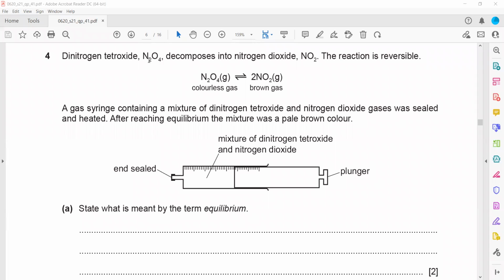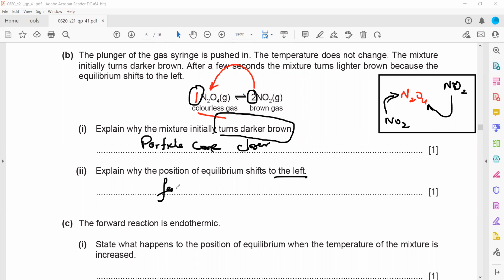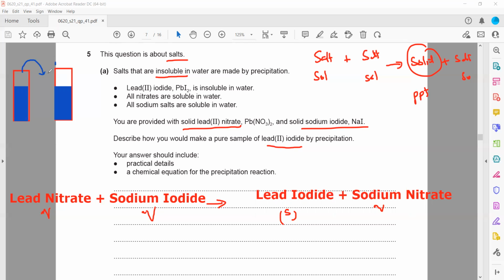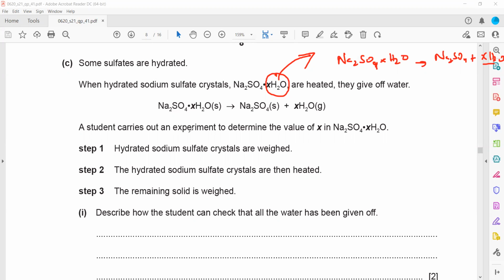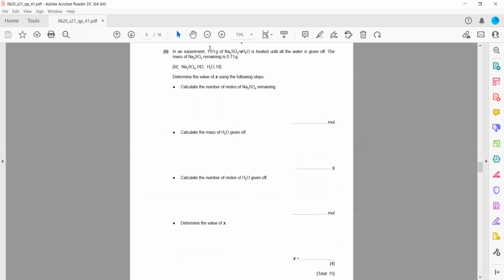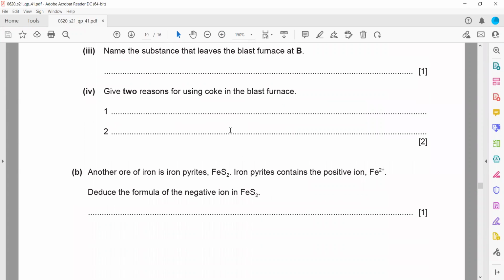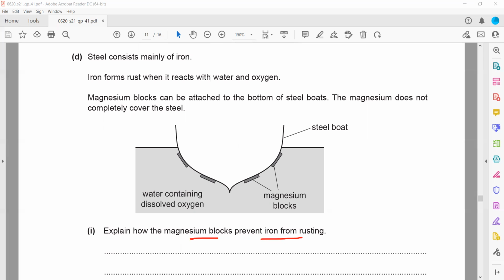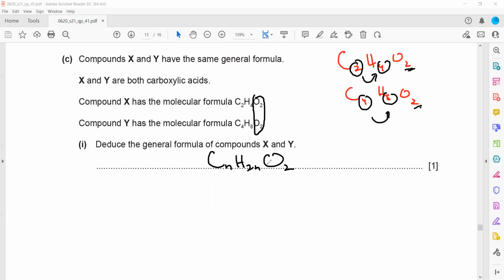May/June 2021 Paper 41 Structure (Extended) Cambridge IGCSE CHEMISTRY 0620/41 part b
IGCSE CHEMISTRY 0620/41 Paper 41 Structure (Extended) May/June 2021 part b